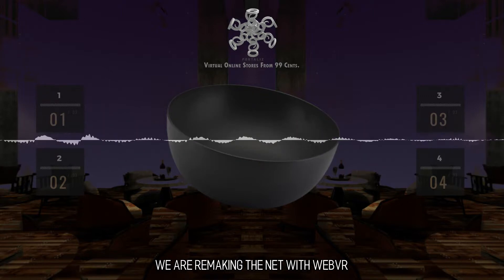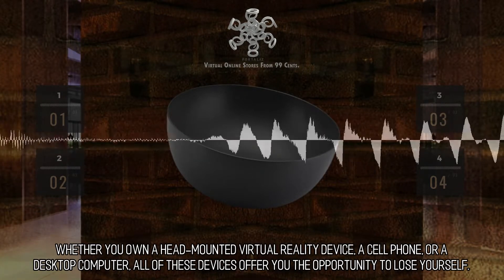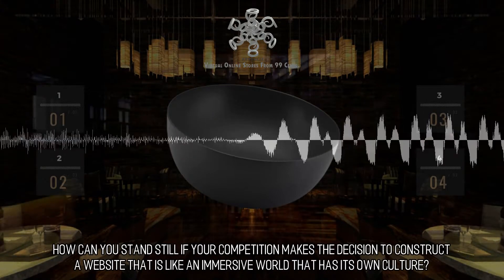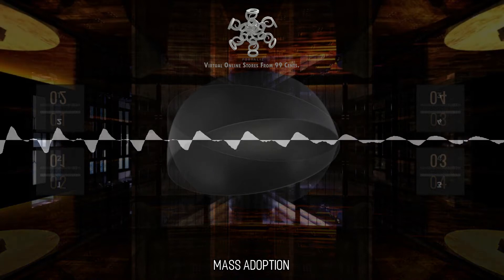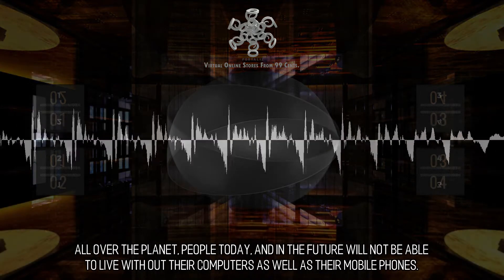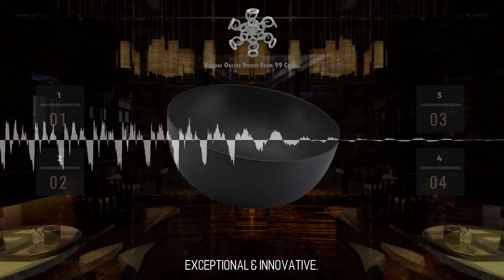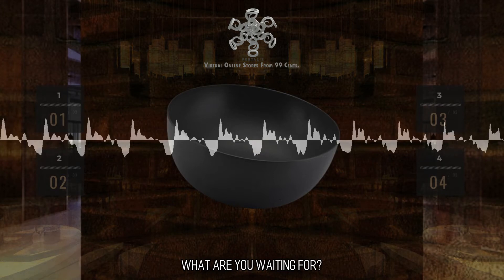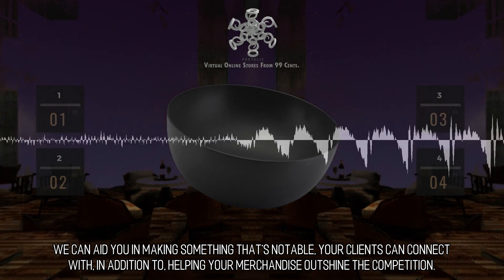Alluring and Lovely Virtual Stores :: Scene 1777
We are remaking the net with WebVR. WebVR is a open standard that makes it feasible to experience virtual reality in your browser. The aim is to make it convenient for everyone to experience virtual reality regardless of which type of device you have. Whether you own a Head-Mounted Virtual Reality device, a cell phone, or a desktop computer, all of these devices offer you the opportunity to lose yourself.  Deeply Engaging Web Design. We believe that a 2D website on it's own is similar to an 8-Track tape, or a fax machine. The times where you can have a static booklet type of website are getting harder to locate. How can you stand still if your competition makes the decision to construct a website that is like an immersive world that has its own culture? If you decide to stay in one place in lieu of going forward, you will enable your competitors to have the chance to develop closer relationships with your customers. You will be allowing your customers to interact with other products in new and interesting ways and risk that they end up trying a different solution instead of going with yours. to learn more.